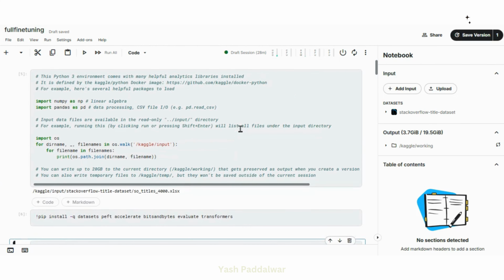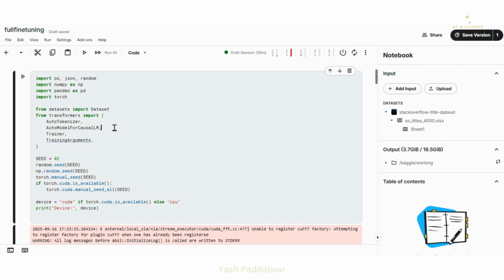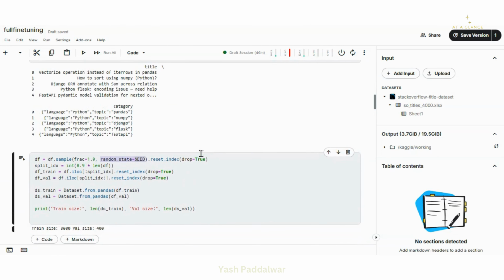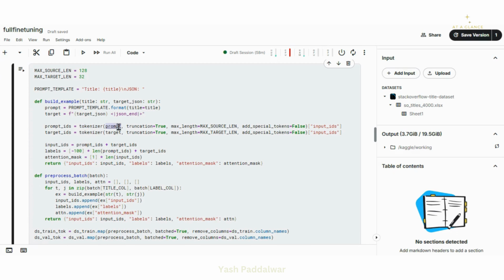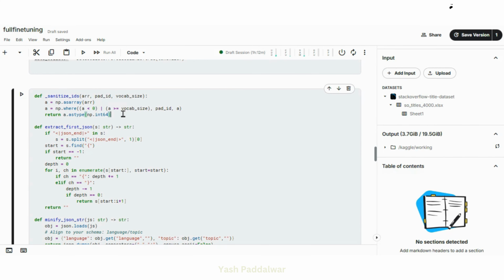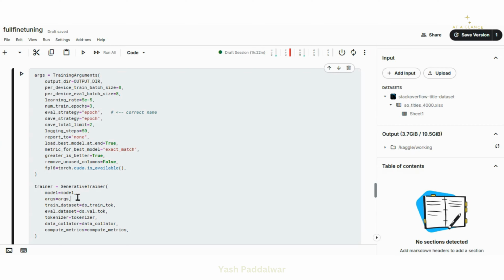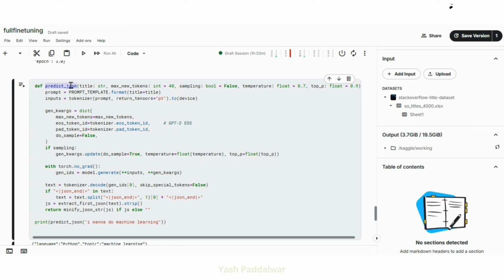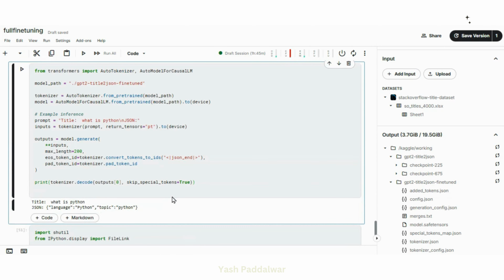Full Fine-Tuning LLMs from Scratch | End-to-End Hands-On Tutorial with Code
Master Full Fine-Tuning of Large Language Models (LLMs) with this complete hands-on tutorial! 🚀
In this video, I take you through end-to-end implementation of full fine-tuning—covering both the intuition and live coding in detail.

Here’s what you’ll learn step by step:
✅ What is Full Fine-Tuning & when to use it
✅ Data preprocessing, tokenization, and masking
✅ Training on a real-world dataset using GPUs (for free!)
✅ Building custom functionalities, classes, and trainer objects
✅ Best strategies and hyperparameters for effective training
✅ Saving, reloading, and reusing your fine-tuned model
✅ Practical tips & tricks for shaping models to your use case

This tutorial goes beyond theory—you’ll see live coding and real training from scratch, with explanations of every step, so you can fine-tune LLMs confidently for your own projects.